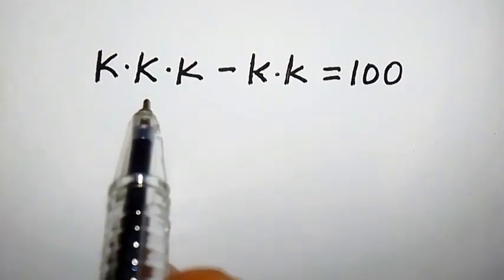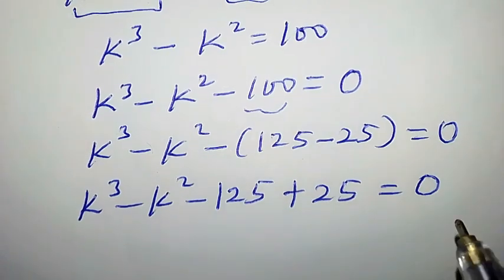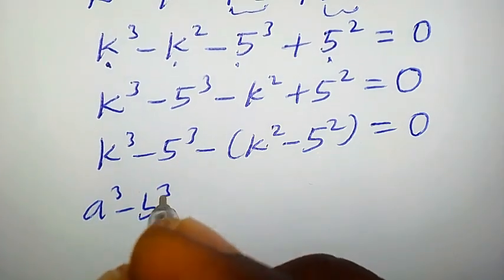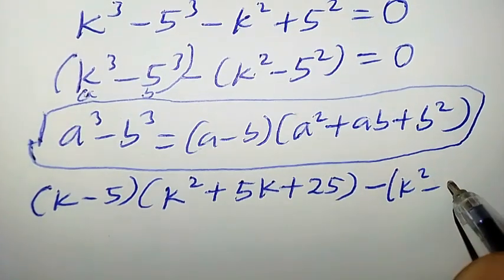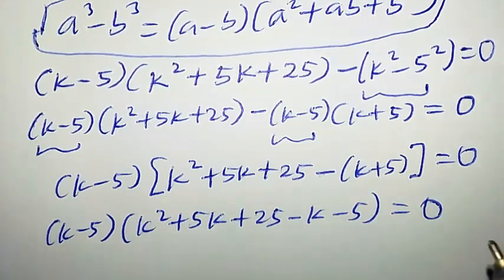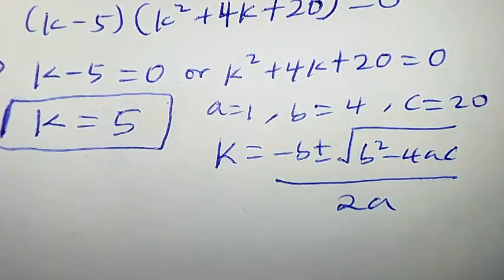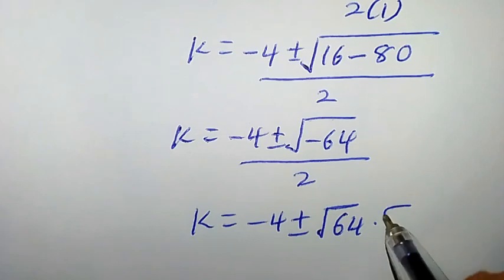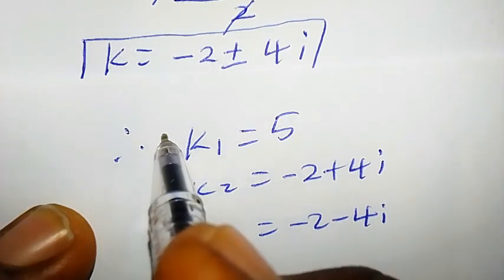Find k - OLYMPIAD MATHEMATICS | You Should Learn This Trick!